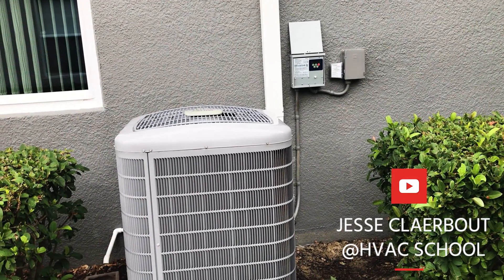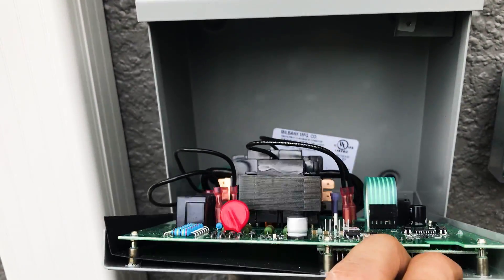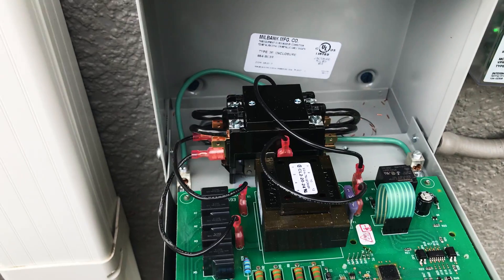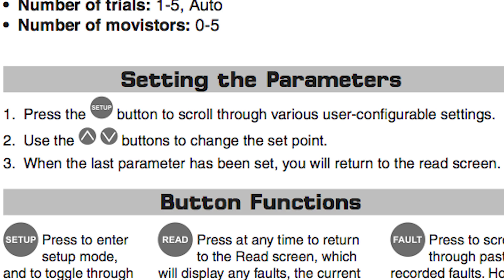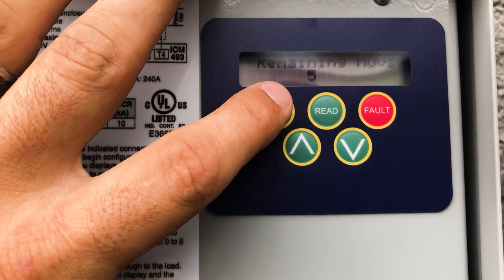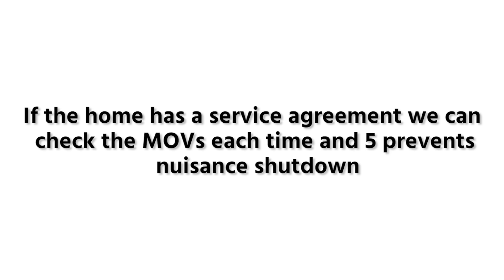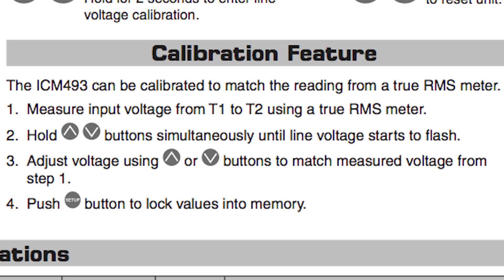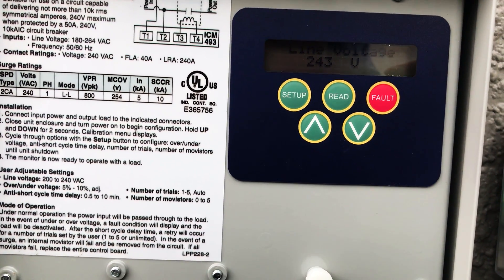How to Set Up the ICM 493 Surge Suppressor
Kalos Services Service Manager Jesse Claerbout explains how to set up the ICM 493 surge suppressor. Everything in this video is based on our company's preferred installation and setup.

MOV surge suppressors don't offer full protection, but they are the best financially feasible residential options on the market. To get the most out of your MOV surge protector, you should make sure it has a short, well-connected ground and proper wiring. MOVs can fail when they take large hits or several small hits over time; when MOVs fail, it's best to replace all surge suppressors.

The backside of the surge suppressor contains all the wiring. The left-hand side monitors voltage, and the right-hand side sends voltage to the condensing unit. Once the ICM 493 understands that the voltage is in line from the left, the board activates the contactor, which sends voltage to the load connected at the right (the compressor and condenser fan). The board also has a three-amp low-voltage fuse. The ICM 493 also has four Tapcon screws, though the upper left one can be tricky to access. Ideally, the ICM 493 should be perfectly level and have its outsides (against the wall) sealed with silicon to prevent water and bugs from getting in through the back.

To begin programming the ICM 493, press the "SETUP" button to scroll through the settings. It will ask you to input the line voltage (208 or 240).

The control will then ask you to input the over/under-voltage percentage. We typically set that value at 5%; when the control detects more or less than 5% of the line voltage, it will open the contacts.

You can also set an anti-short time delay, which we normally set for two minutes (it starts at 30 seconds).

Reset mode can be set for one trial or auto; that is something to discuss with the customer and see what they want.

Allowed MOV fails can be set for four or five. Four shuts off the unit when only one MOV is remaining, and five allows the unit to keep running even when all five fail. Setting the ICM 493 to five MOV fails will prevent nuisance shutdowns. MOVs or metal-oxide varistors work by directing the current to ground during high-voltage events.

To calibrate the ICM 493, hold the up and down arrows simultaneously until the line voltage starts to flash. Then, use the RMS meter to check the line voltage between L1 and L2. Once the voltage has been dialed in, press "SETUP" again to make the ICM 493 start; it should display the remaining MOVs and the line voltage when you press the appropriate buttons.